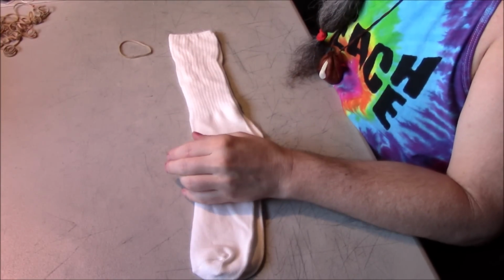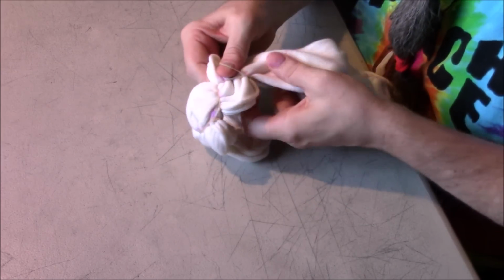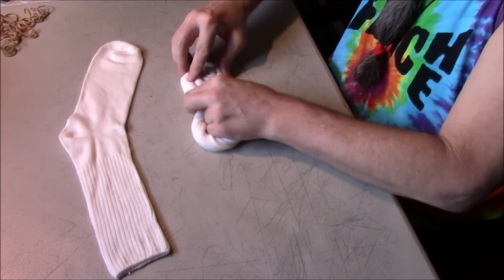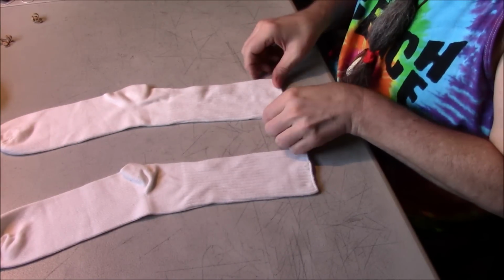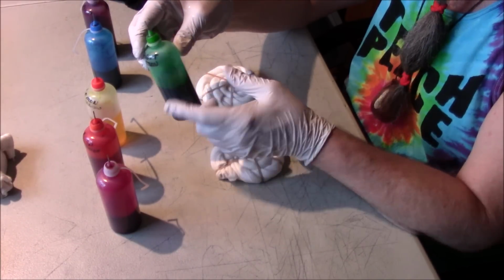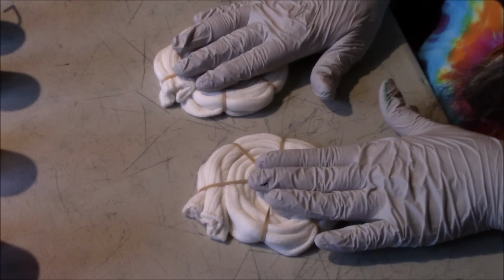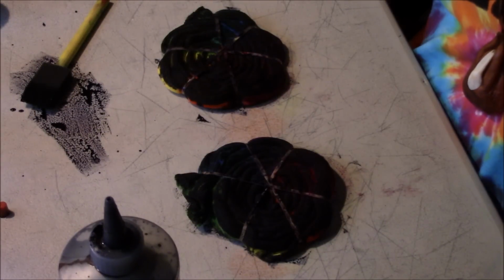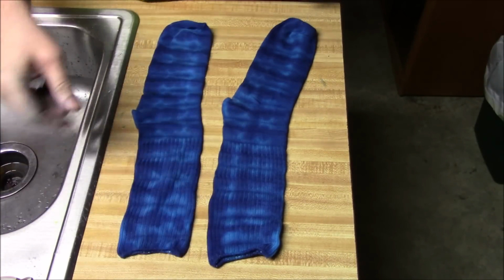Tie Dye your Socks so you can be Walking on Rainbows 🌈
In this video, I demonstrate how to Tie-Dye your socks... I tie and dye 6 pairs of Bamboo Socks from Dharma Trading Co.
I just made a new Sock Video, this one for the Candy Cane Spiral, here is a link to the video

::::::::::::::::::::::::::::::::::::::: Tools MrTieDye uses :::::::::::::::::::::::::::::::::::::::::::::::
These are links to Amazon, I receive Credit if you use any of these links to make a purchase :
4 oz Bottles with Metal tips ~ Detail Dyeing
Washable Markers ~ draw fold line on tees
Dry Erase Crayons ~ draw on Black Tee
Dye Strainer ~ remove specks from dye
Scissors for Cutting Stencils
Salt ~ mix with dyes
Hand Blender ~ mix the dyes
Insulated 32oz Mug ~ Love my new Mug
Tee Shirt Note Pad ~ Draw design ideas
Clarifion Ionizer ~ dust particles are positively charged, the Ionizer puts out negative Ions which bond with the positive and cause dust to drop to the floor

Have a different Question for me?

My channel is stocked full of How-To Tie-Dye videos, Tips and Tricks, tie-dye reveals and even a few fun moments from my life.  Have fun exploring and be sure to check out the Play Lists.

If you want to see more of my work, check out these sites :